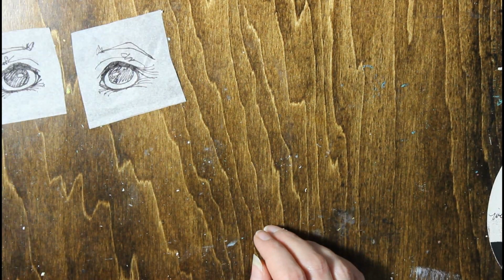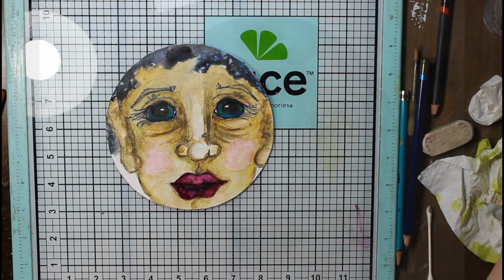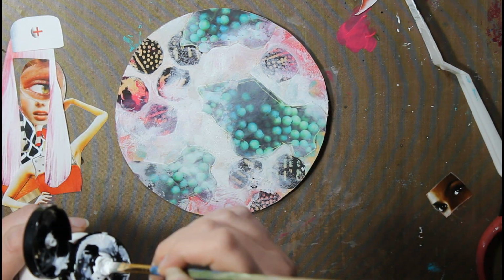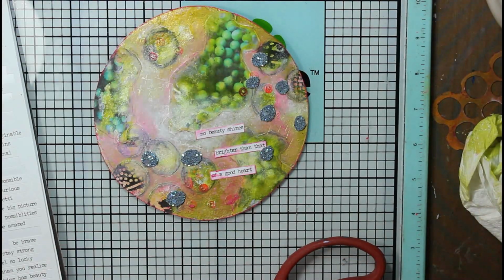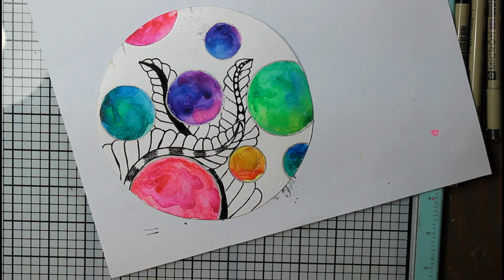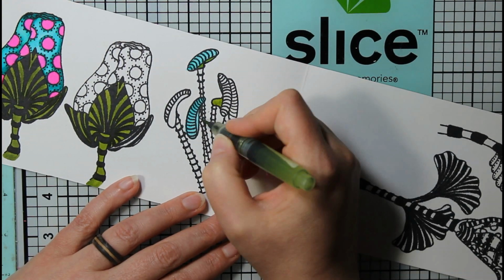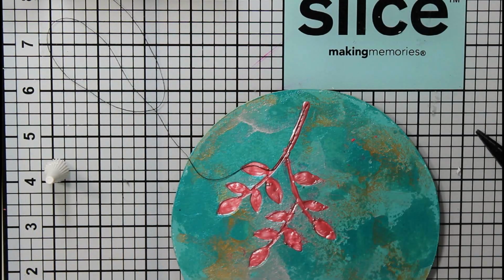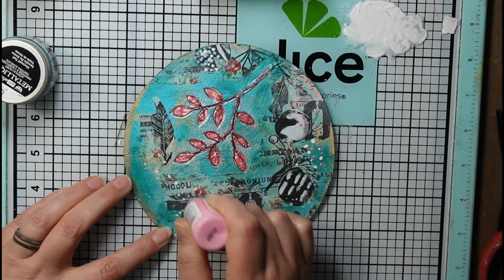Journal in a Box, Finishing the Pages Part 2, Collaboration with Kristin Van Valkenburgh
This is it! The last video for Journal in a Box. A collaboration between Kristin Van Valkenburgh and myself.
Watch as I show the process of creating the last pages in our Journal in a Box. Then at the end of the video there will be a flip through of the entire album!
Thanks so much for joining us on this ride. It's been fun!

Then head over to Kristin's channel to see how she finished the pages I sent to her: